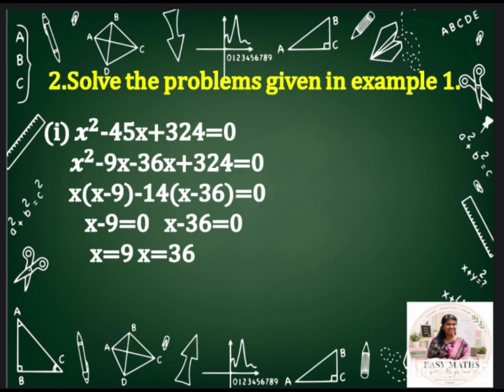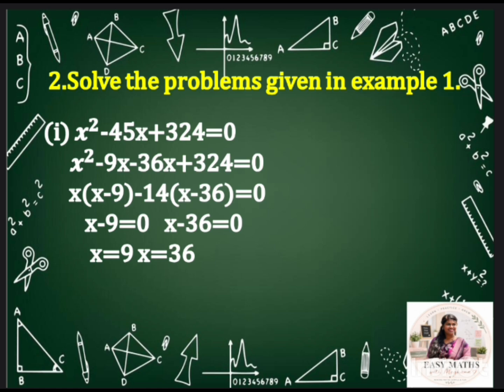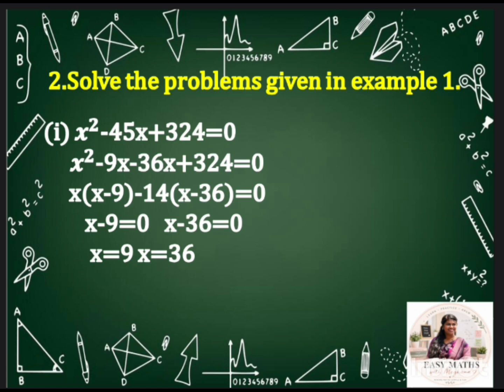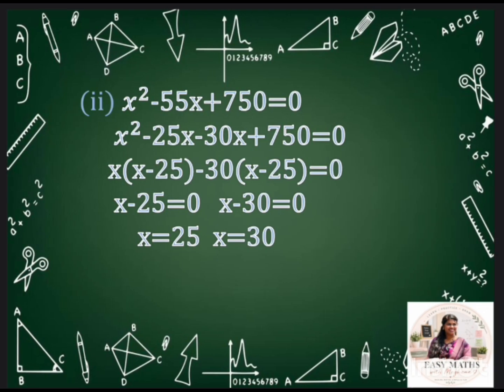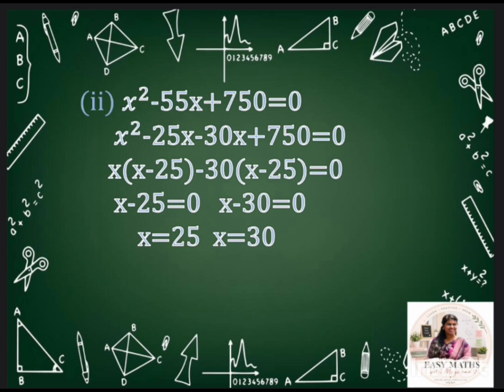Class 10 Chapter 4 Quadratic equations Exercise 4.2 2nd problem@MeghanaNetrekar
Give discription on Quadratic equations class 10 chapter 4 exercise 4.2 problem number 2

📘 Class 10 Maths | Quadratic Equations | Exercise 4.2 | Problem No. 2

In this video, I explain Exercise 4.2, Problem No. 2 from Class 10 Maths Chapter 4 – Quadratic Equations in a simple and easy-to-understand way. 📝

✅ Step-by-step solution
✅ Clear explanation of each method
✅ Useful for CBSE, State Board, and exam preparation

Watch till the end to understand the concept and solve similar questions confidently.

📚 Chapter: Quadratic Equations
📖 Exercise: 4.2
🔢 Problem No.: 2